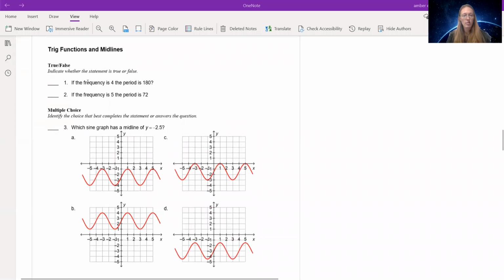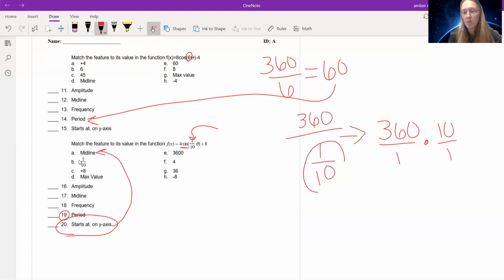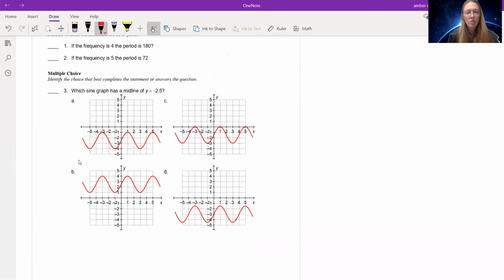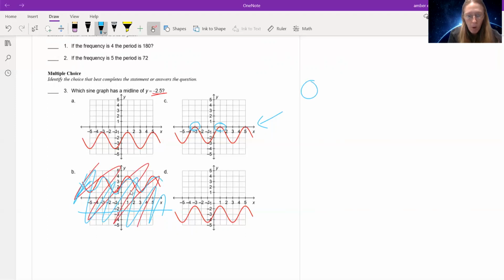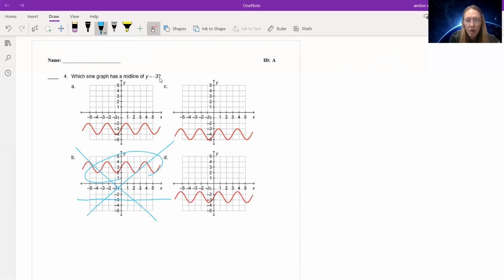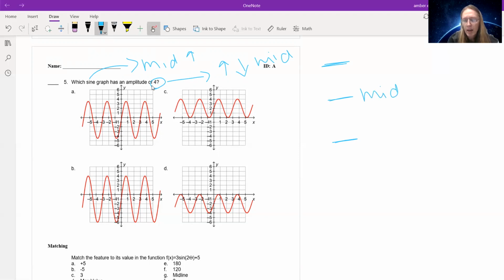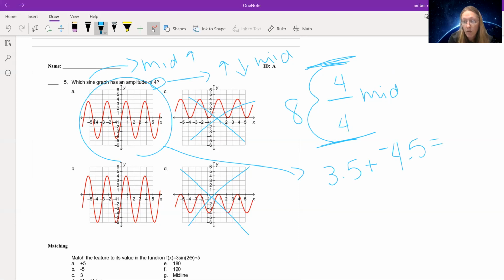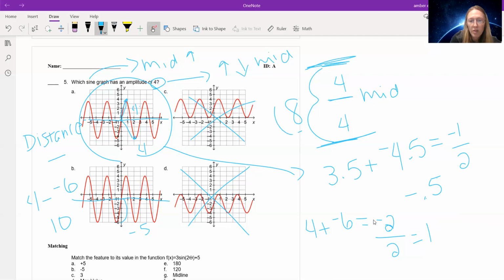March 26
Review of the Assignment #1 Week #2 assignment and hints for the Assignment #2